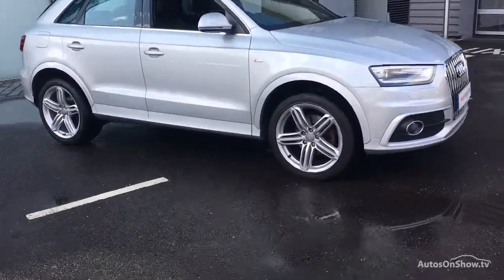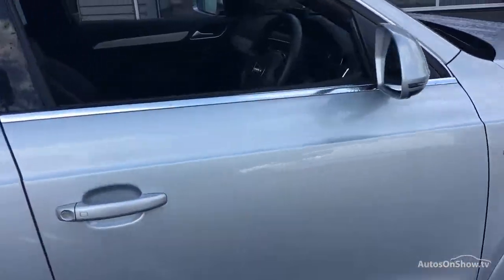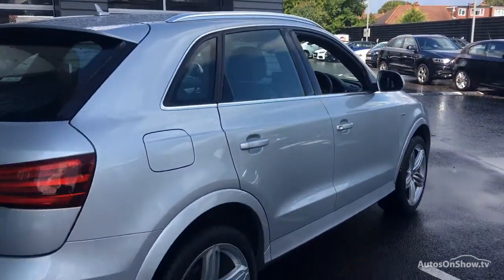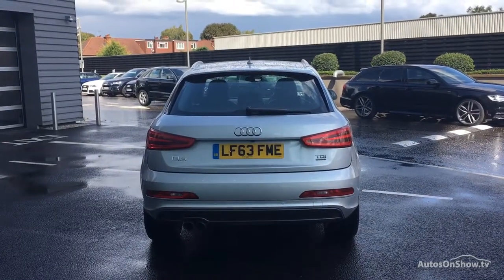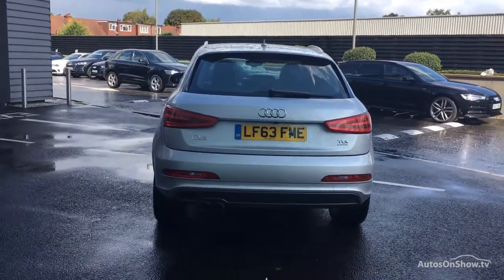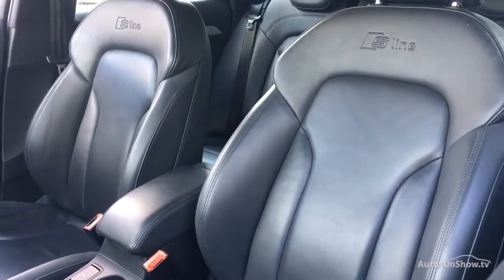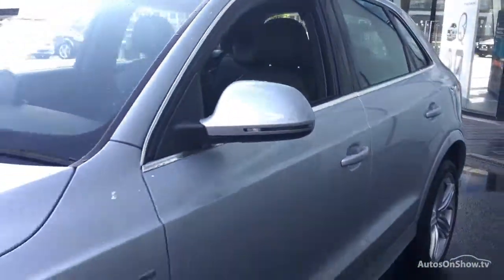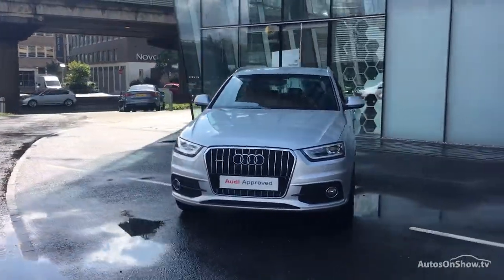LF63FME AUDI Q3 TDI QUATTRO S LINE SILVER 2013, West London Audi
2013 AUDI Q3 TDI QUATTRO S LINE ESTATE DIESEL, in SILVER